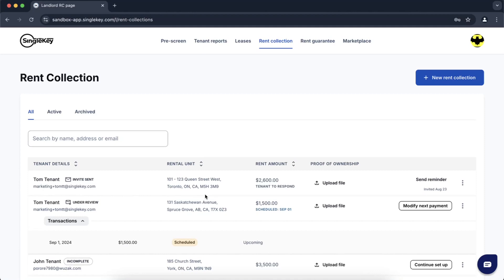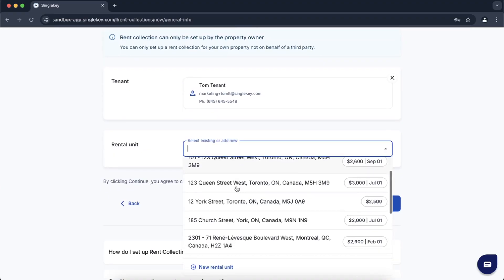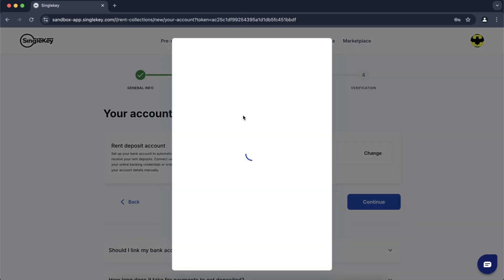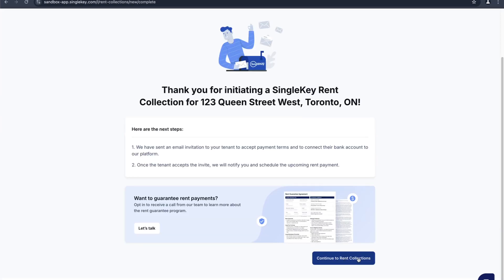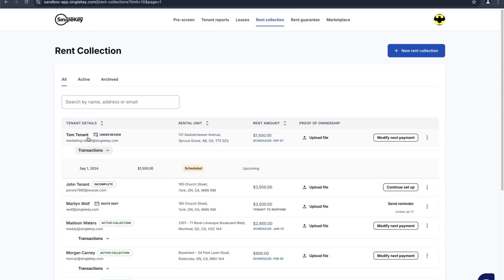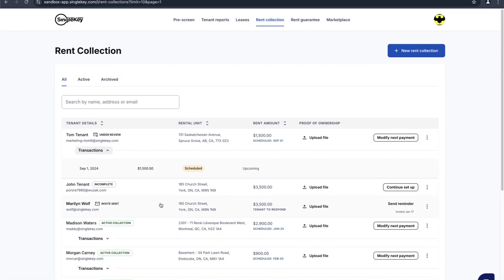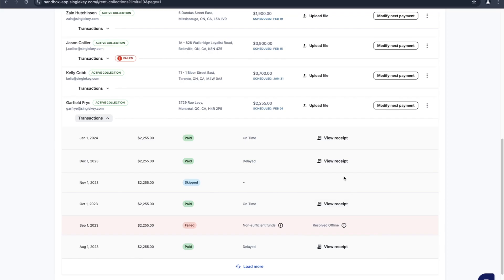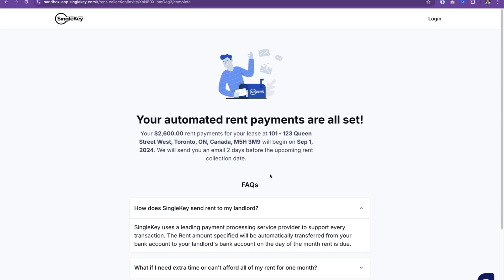Rent Collection SingleKey Product Walkthrough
Learn how to use the Rent Collection tool to automate your rent collection with SingleKey.

Chapters
0:00 - Rent Collection setup for your tenant.
1:30 - Dashboard & manage ongoing rent collections.
3:04 - Tenant Invite experience.

**About SingleKey:**

SingleKey is a digital platform on a mission to take the risk out of renting for residential landlords and tenants.

We’re known for our industry-leading services:

- Tenant Screening
- Rent Guarantee
- Rent Collection

Meet the SingleKey team today!